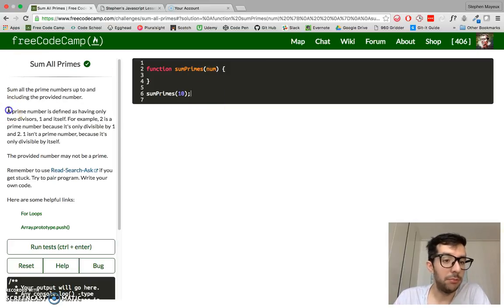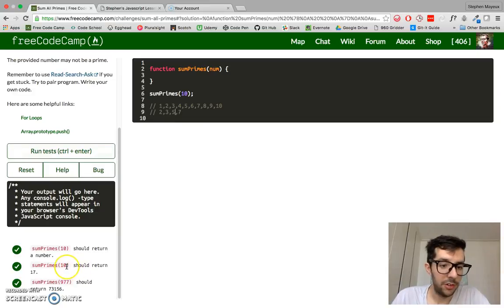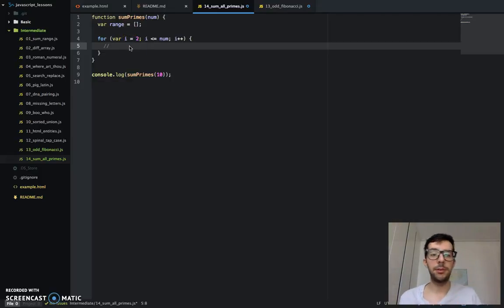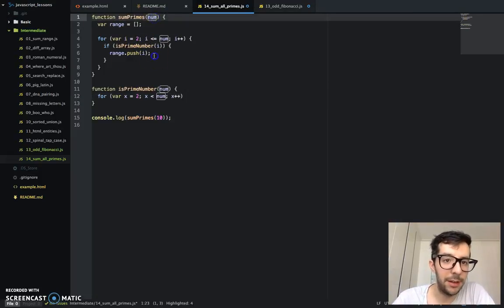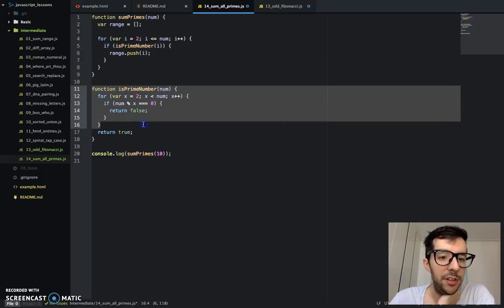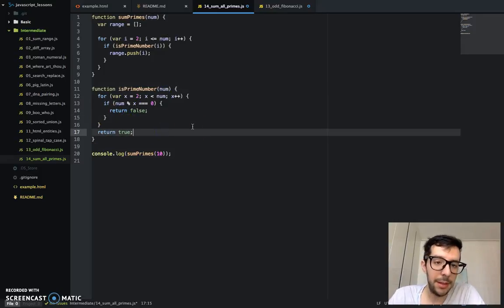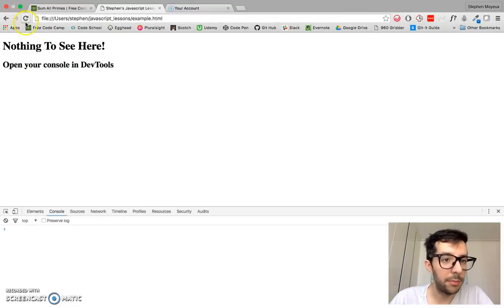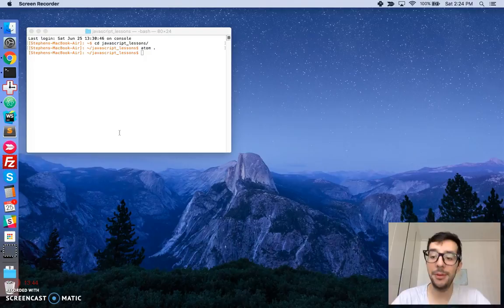Sum All Primes -- JavaScript -- Free Code Camp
Function hoisting. Writing modular code by breaking out logic into separate functions.